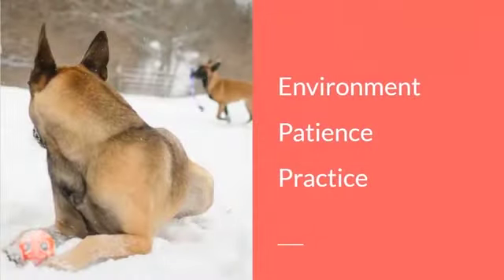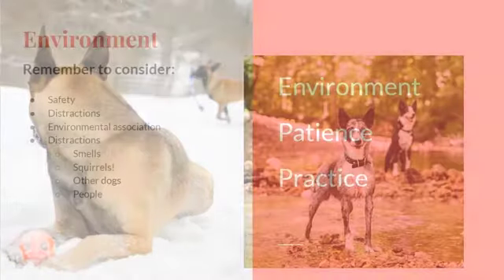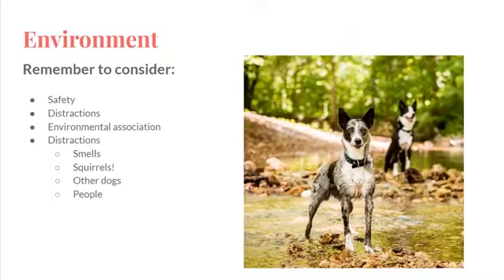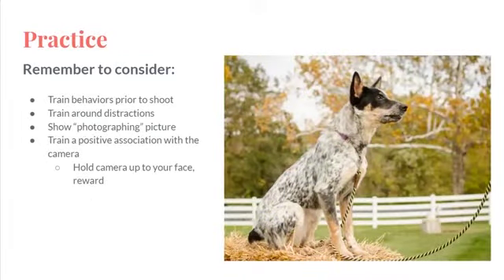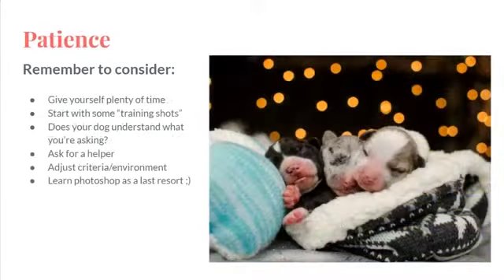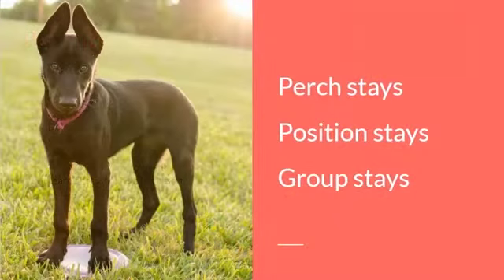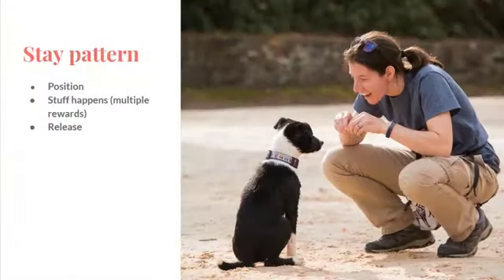FDSA webinar Sara Brueske - Tricks for Pics